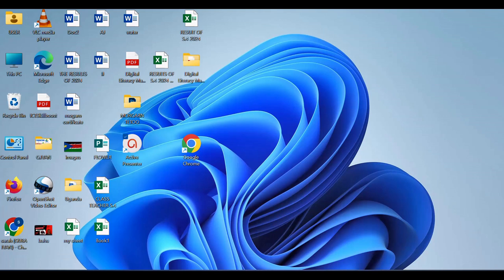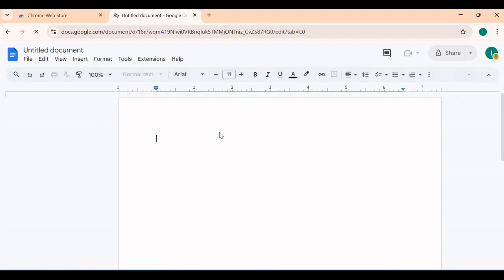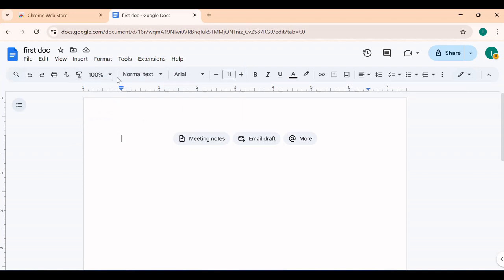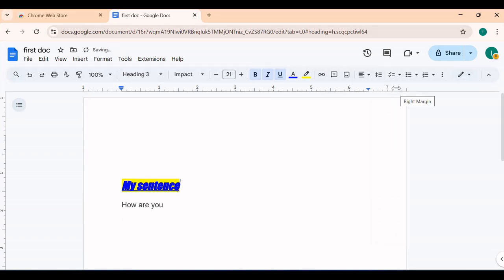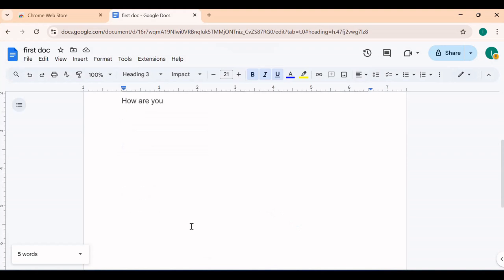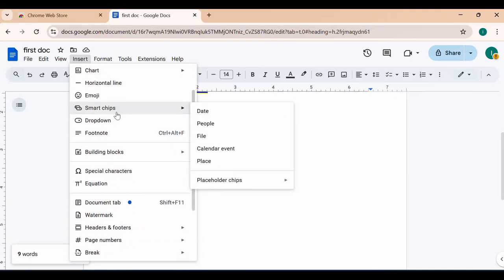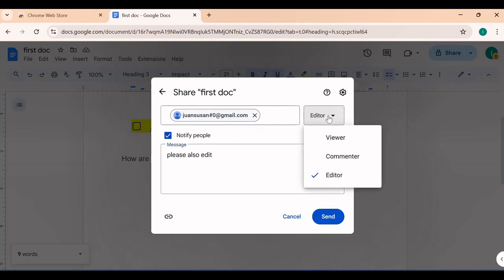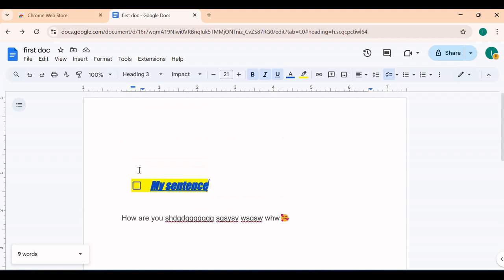HOW TO USE GOOGLE DOCS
Welcome to this introduction to Google Docs! In this video, we’ll guide you through the basics of creating, editing, and collaborating on documents using Google Docs. Whether you're a student, professional, or just someone looking to explore a powerful word processing tool, this video will give you all the essentials you need to get started.